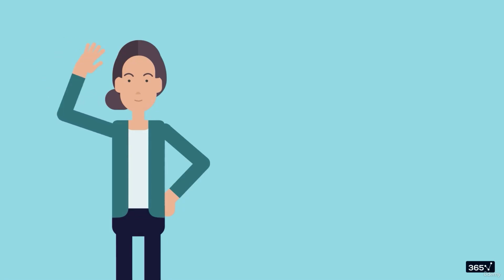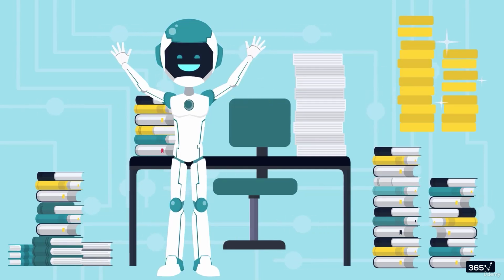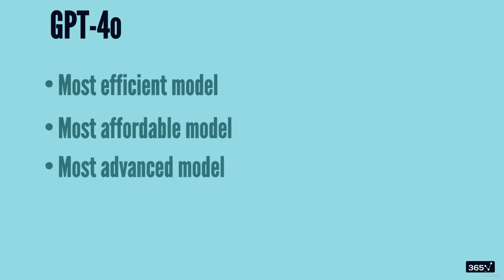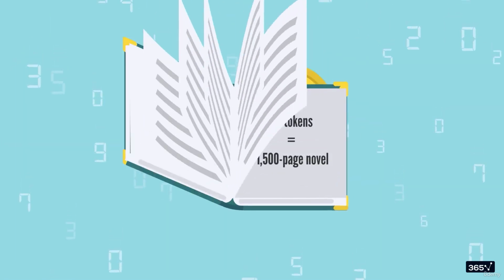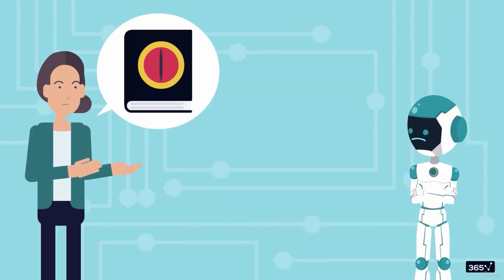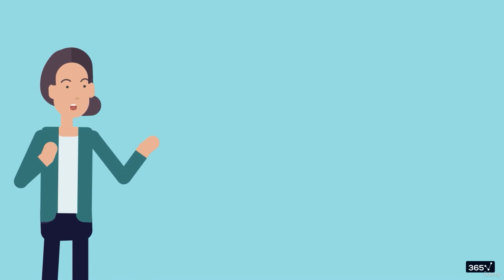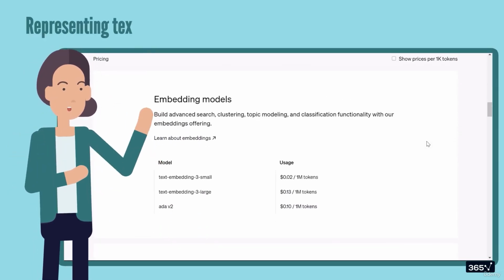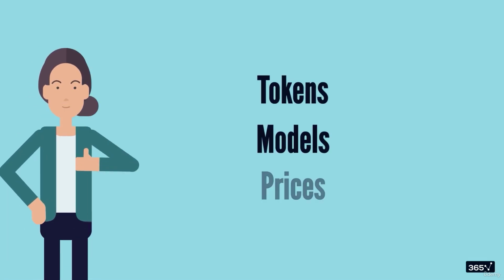196 Models and Prices